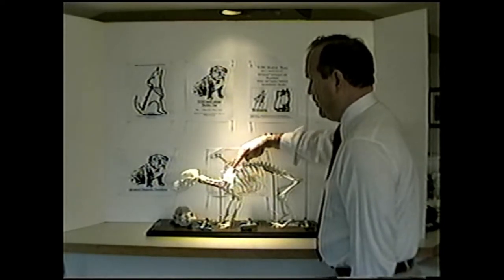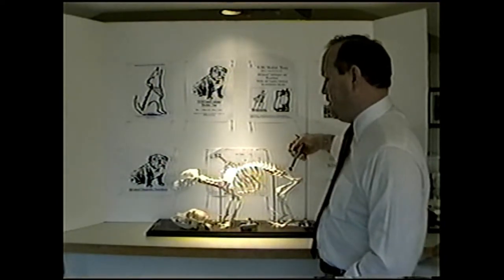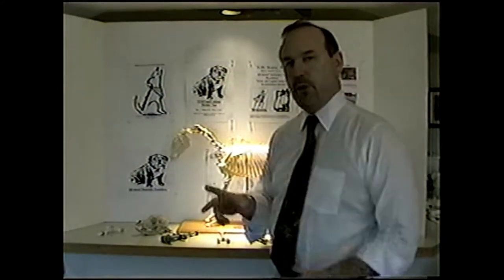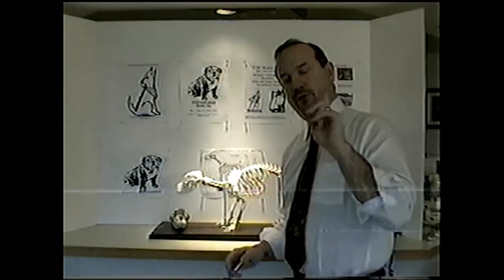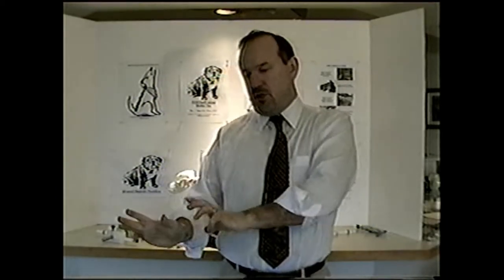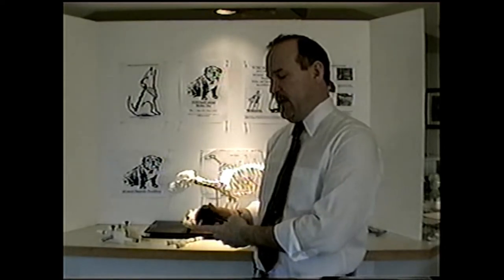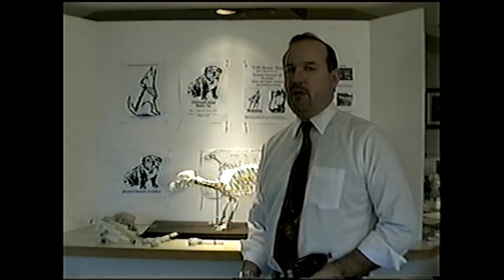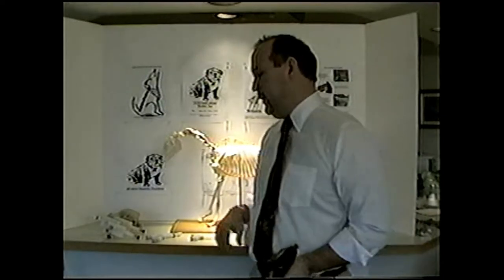VOM Module 2c Video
VOM Module 2c video materials